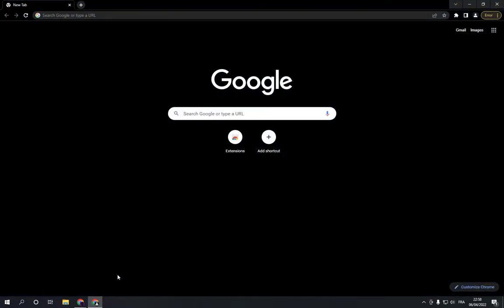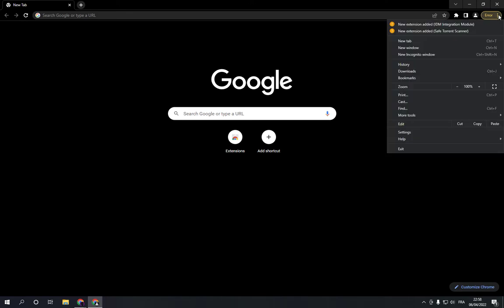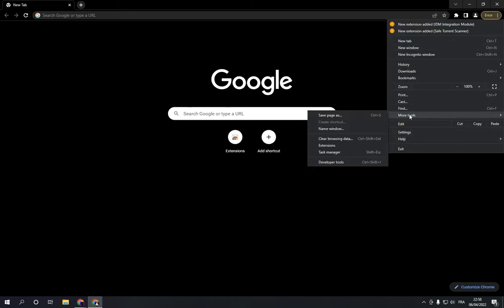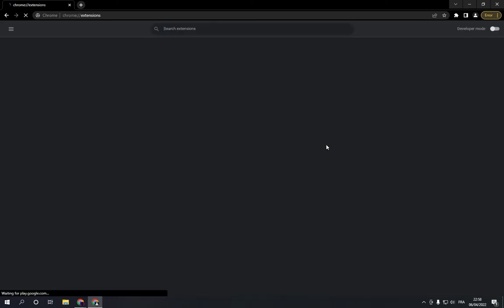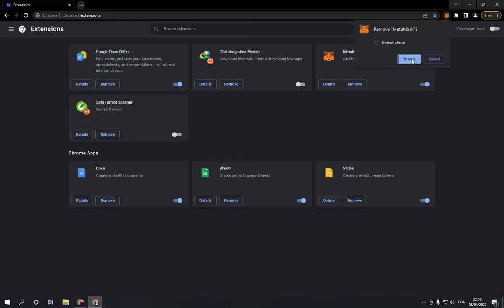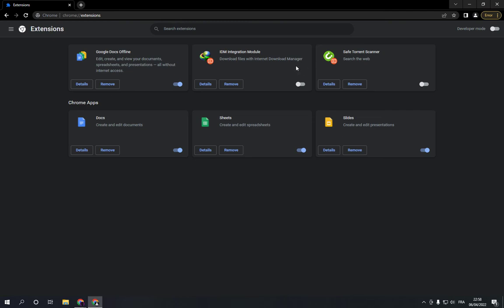How To Delete The Extensions On Google Chrome Browser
in this video we discuss :